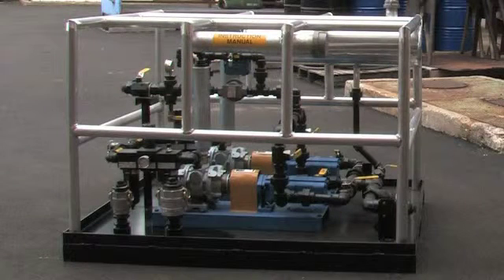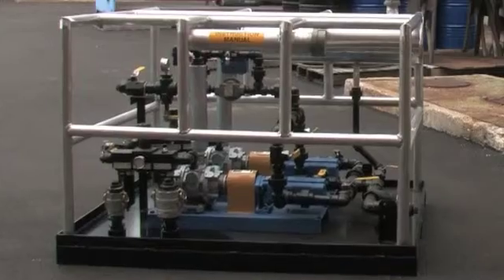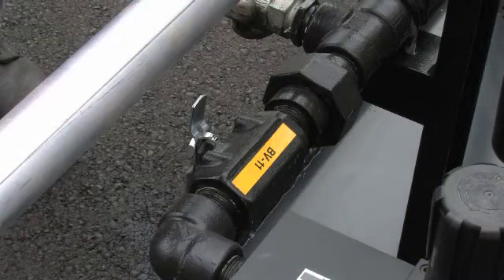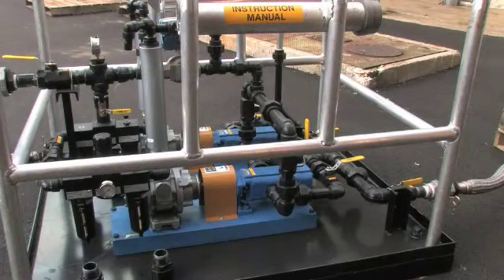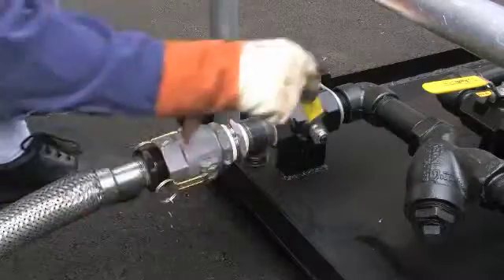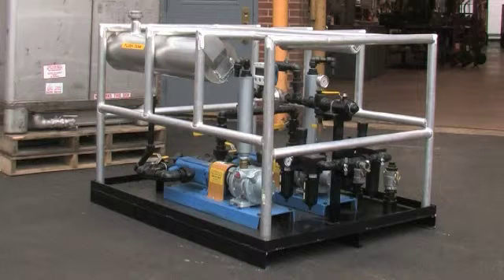The SulfrZol Additive Injection System for your presulfiding needs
Sulfiding has never been easier

Sulfiding your catalyst with SulfrZol 54 and Lubrizol's Additive Injection System contributes to safe and efficient refinery operations. Watch this video to learn how to easily operate the injection system to meet your sulfiding needs.